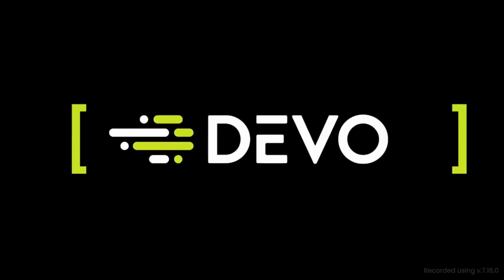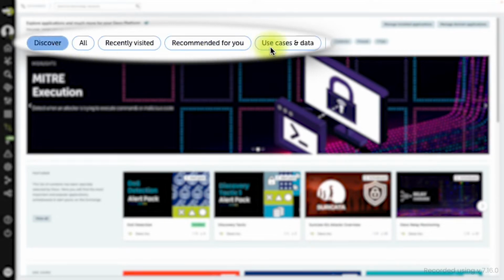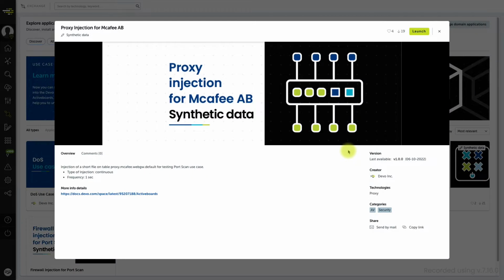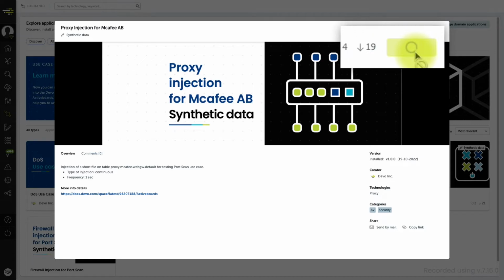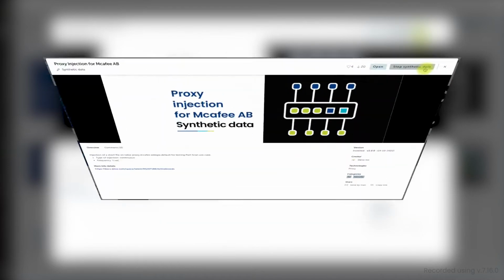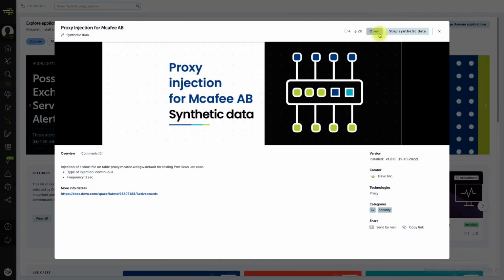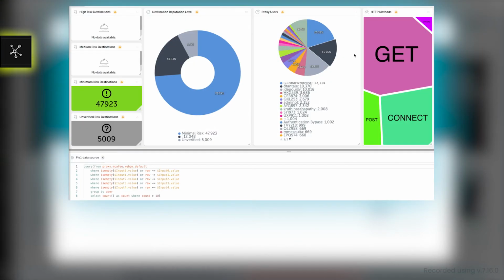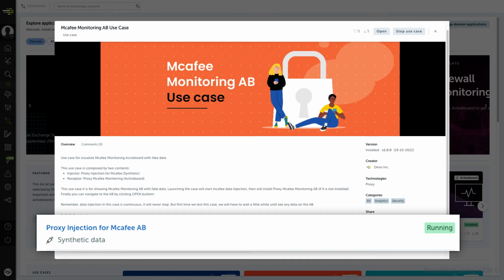Devo Exchange - Synthetic Data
Due to the vast amounts of possibilities inside Devo, some of the data you need for a specific task may slip through your fingers.  Devo Exchange now offers the possibility to work with synthetic data, data sets injected into your domain for a variety of purposes.

In the following link, you will find everything you need to know about Use cases & data:

*This video has been created using version 7.16 of the Platform*